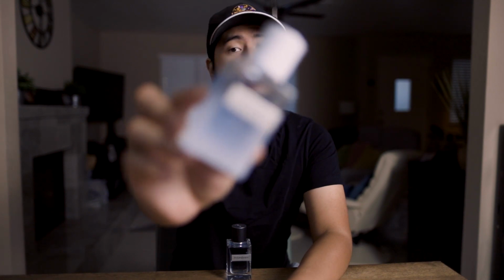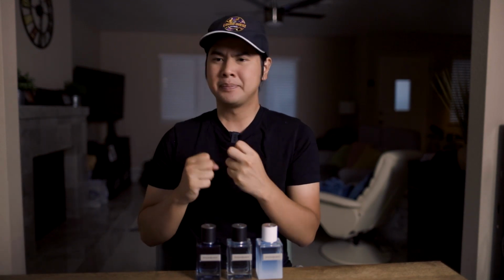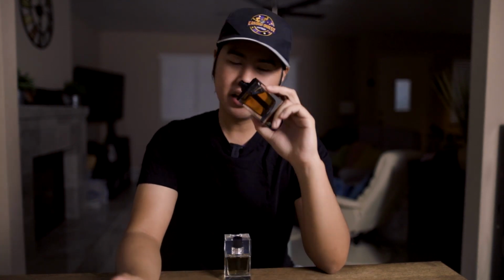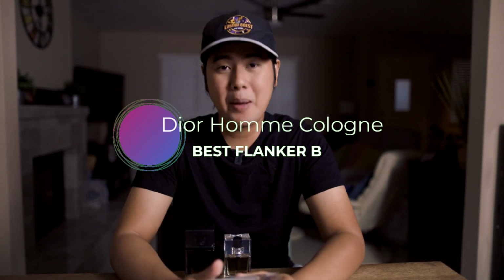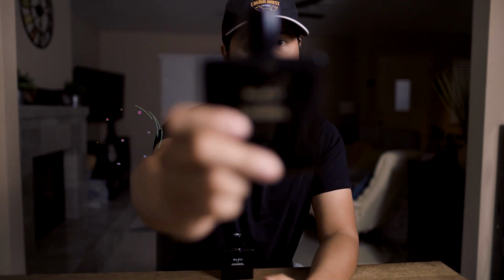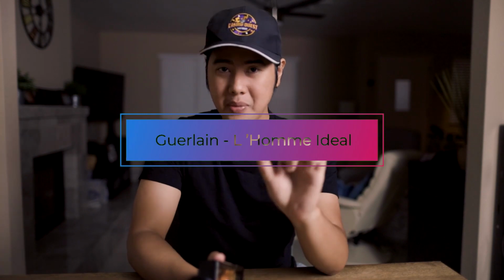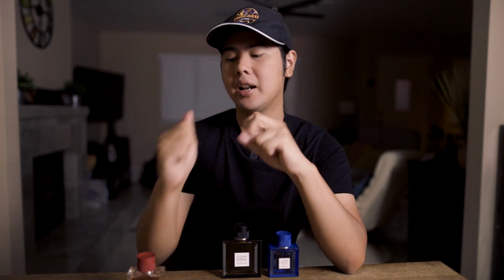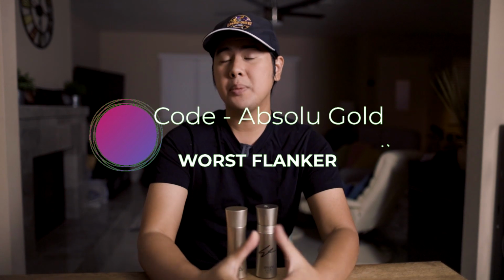DON'T BUY THESE - BEST & WORST FRAGRANCE FLANKERS 2020 #2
DON'T WASTE MONEY - BEST & WORST FRAGRANCE FLANKERS 2020 #2

Worst: Dior Homme 2020

Bleu de Chanel - EDT
Best: EDP
Worst: Parfum

Worst: Absolu Gold

=FRAGRANCES MY GF WANTS ME TO WEAR EVERYDAY=

=ESSENTIAL FRAGRANCES EVERY GUY MUST OWN=

- All My Favorite Gears

- My Ridiculous Wish List

Best Camera Ever
Best Wide Lens
Affordable Wide Lens
Lens for Cinematic Close Up Shots
Amazing Microphone
Affordable Lighting
Best Editing Software